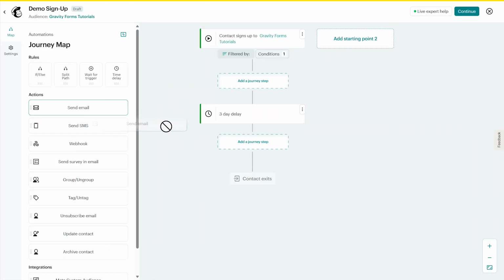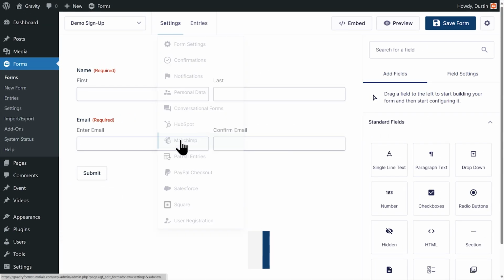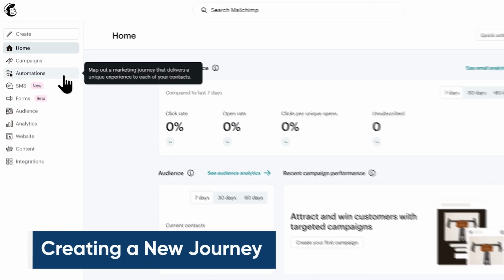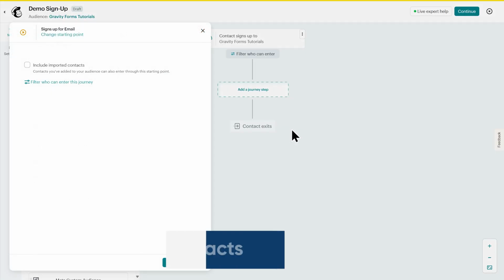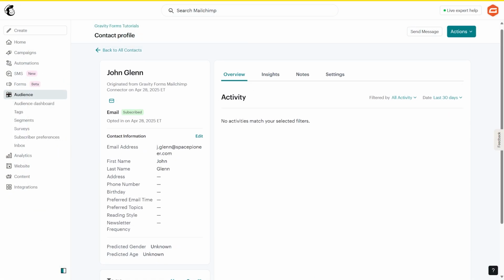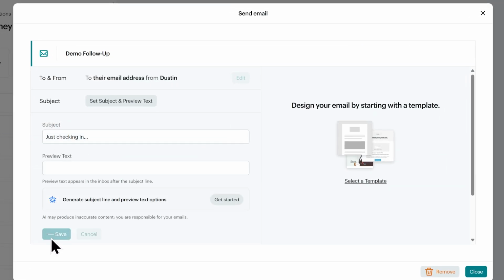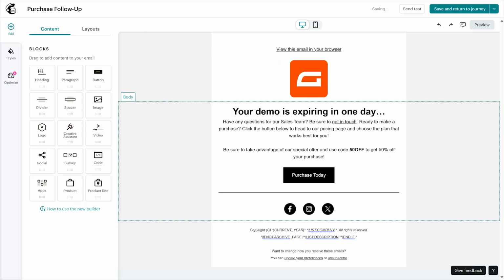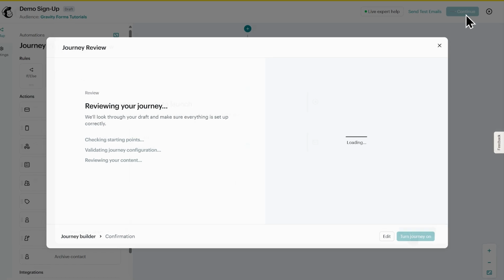Automate Your Email Campaigns with Mailchimp!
Looking to streamline your email marketing and boost conversions? In this step-by-step tutorial, Dustin from the Gravity team shows you how to create an automated customer journey in Mailchimp triggered by a WordPress demo signup form. Whether you're new to automation or just want to improve your follow-up process, this video has you covered!

📌 Key Timestamps:
00:22 Setting Up Your Feed
00:40 Creating a New Journey
00:58 Filtering Your Contacts
01:22 Creating Your Emails
01:55 Finalizing Everything

👉 What You’ll Learn in This Video:

-How to set up a Mailchimp feed using the Mailchimp Add-On for WordPress
-Why using tags like “Demo” is crucial for smart audience segmentation
-Creating a Mailchimp customer journey from scratch
-Setting time delays and sending follow-up emails automatically
-Boosting conversions with strategic reminders and discount offers

📩 Tools Used:

-Gravity Forms Demo Signup Form
-Mailchimp + Gravity Forms Mailchimp Add-On
-Automation Builder / Customer Journey in Mailchimp

✨ Automate your email campaigns today and let your marketing work while you focus on building your business. Perfect for SaaS products, lead generation, and digital sales funnels.